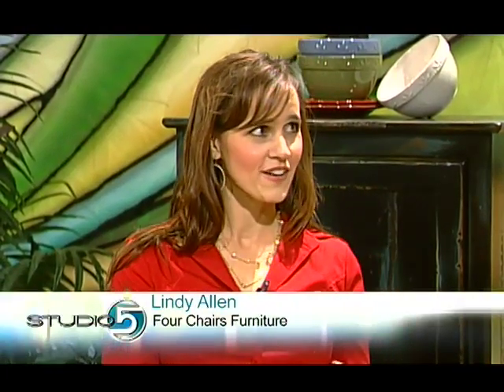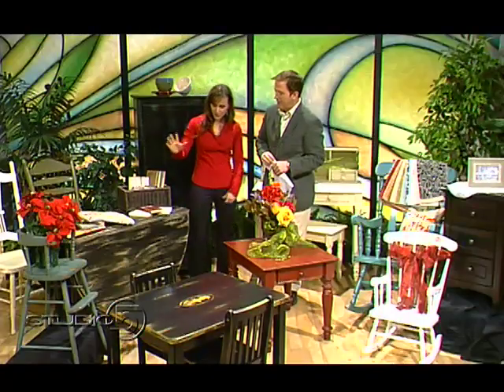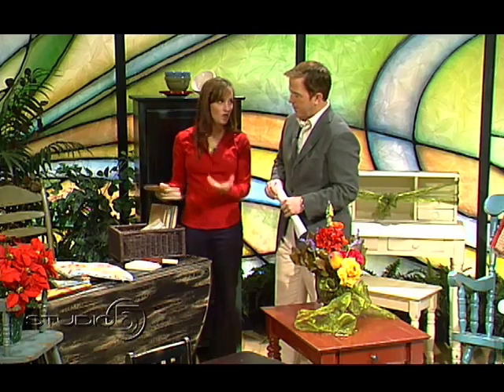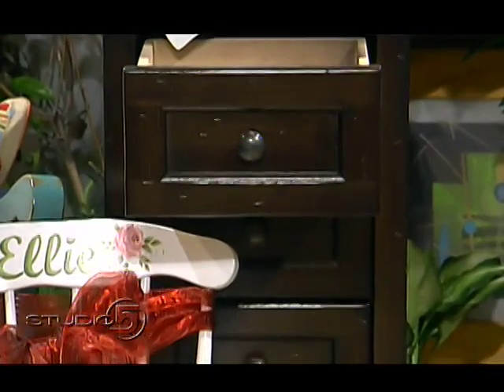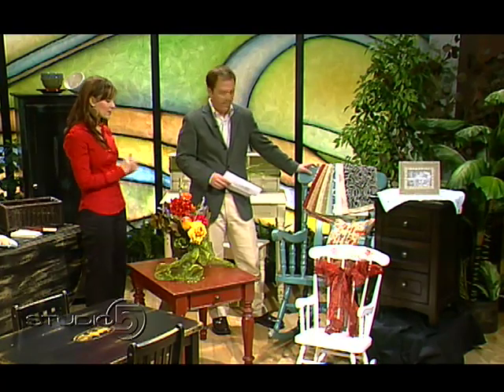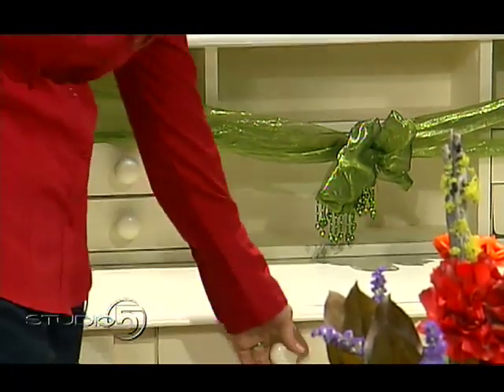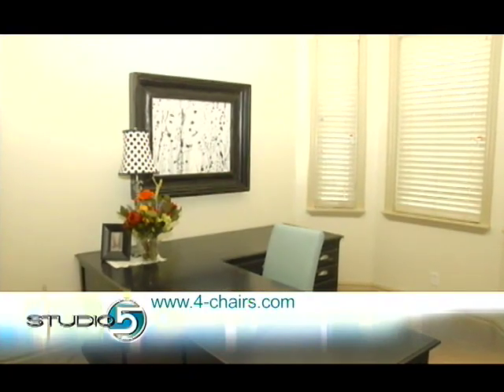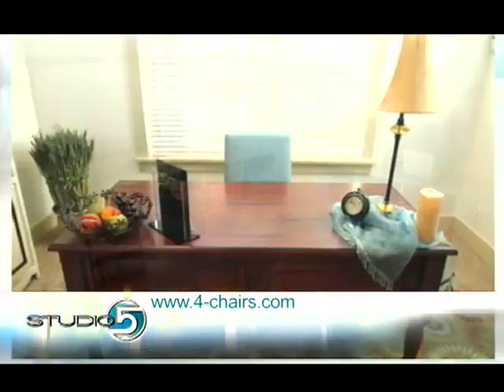Four Chairs on KSL Studio 5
To learn more and see our furniture, visit our